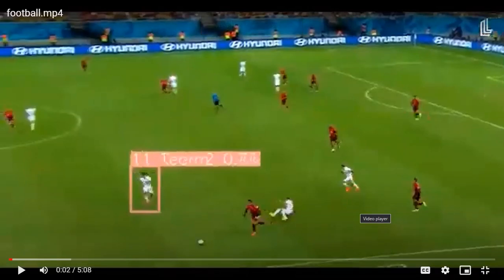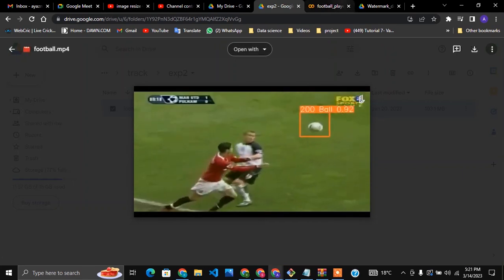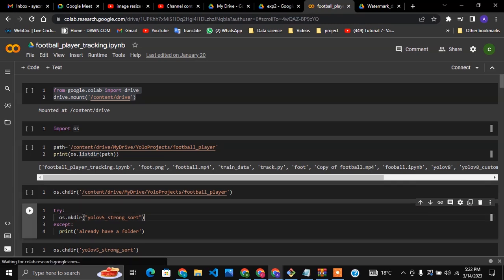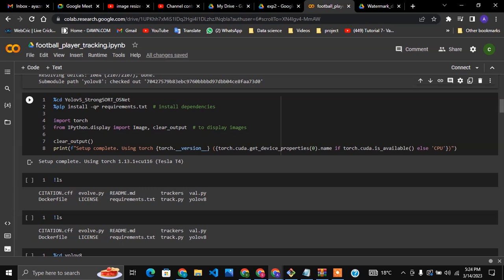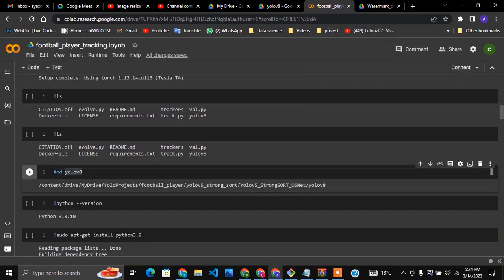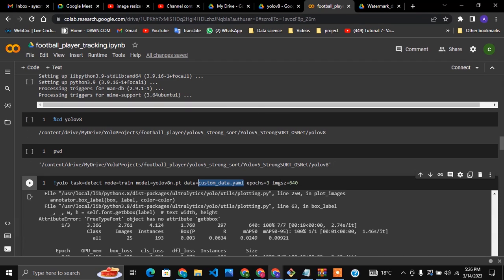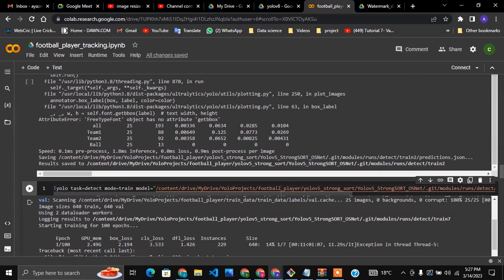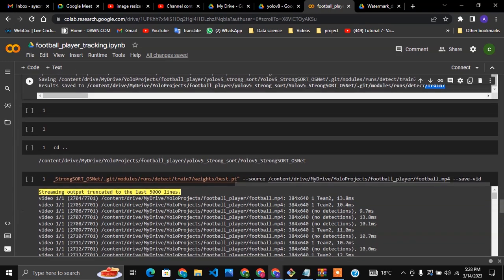Object Tracking using yolov5 and StrongSORT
Object Detection and Tracking using YOlOv5 and StrongSort

YOLOv5 + StrongSORT. Tracking objects and displaying
additional information.

Object Tracking with YOLOv5 and DeepSORT in OpenCV